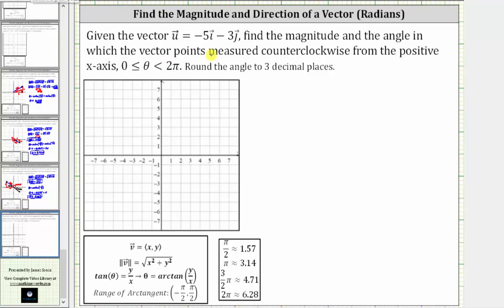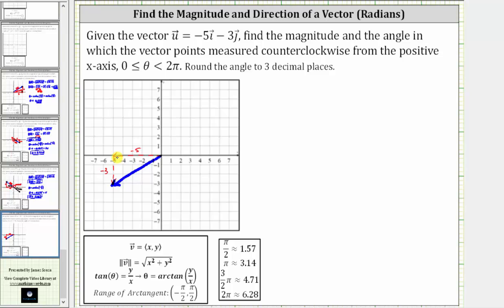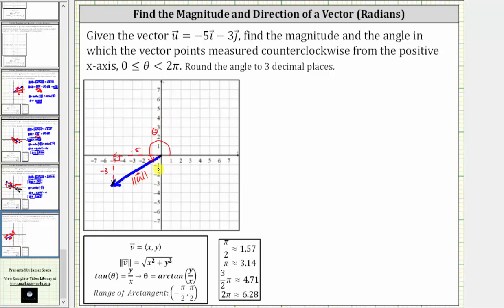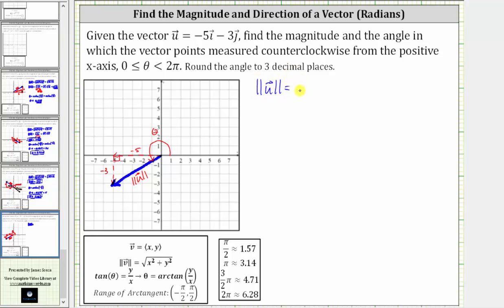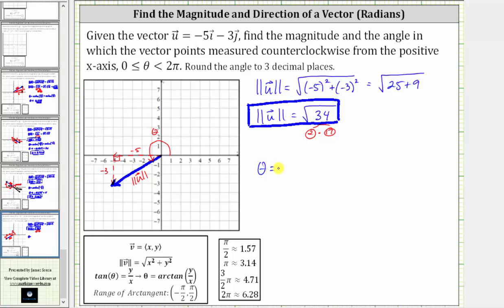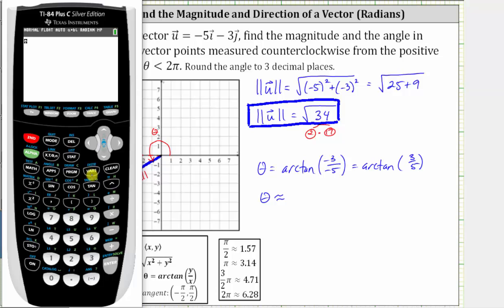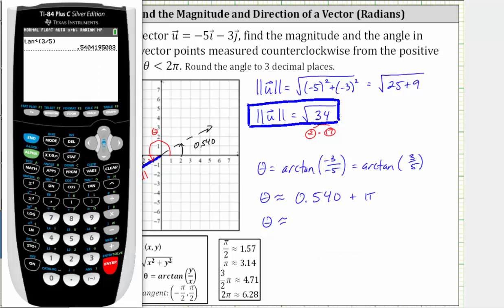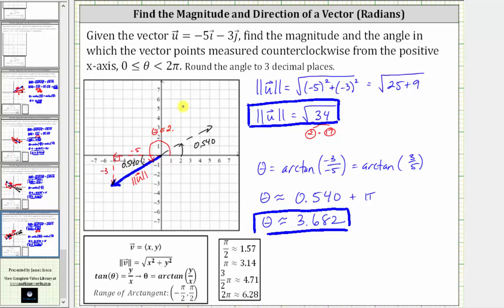Find the Magnitude and Direction of a Vector: Radians in Quadrant 3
This video explains how to determine the magnitude and direction of a vector given a vector in component form.